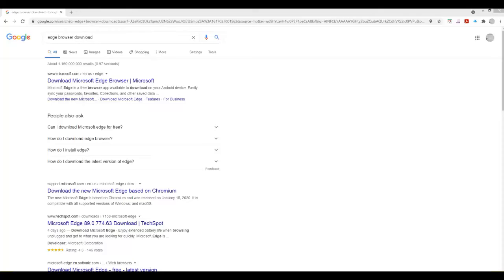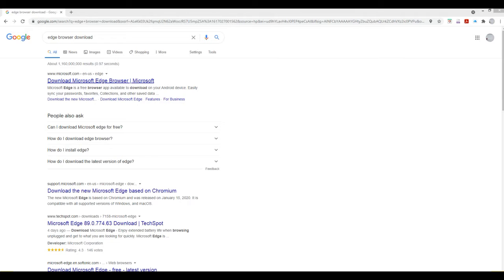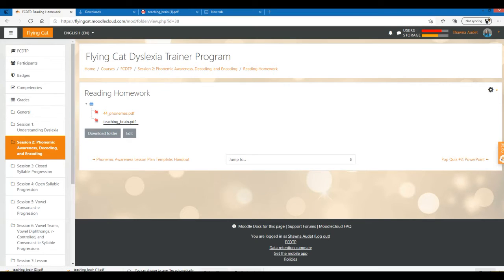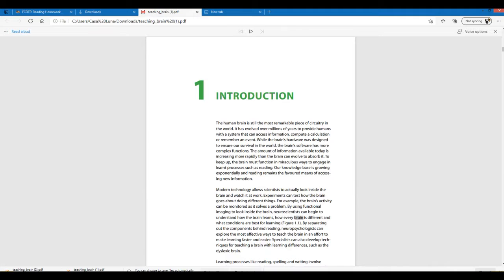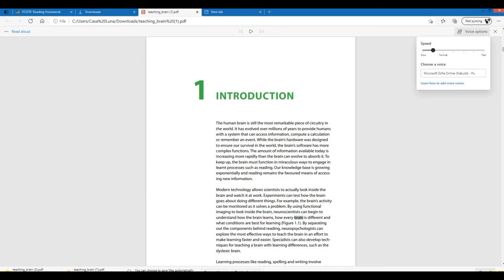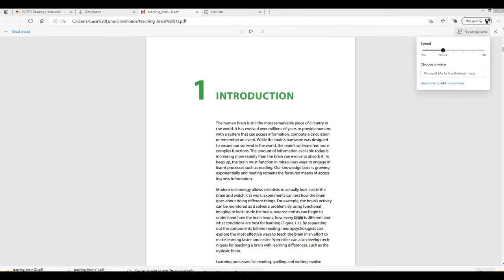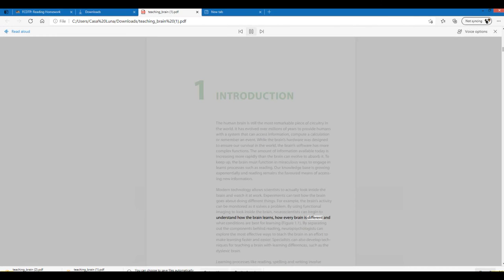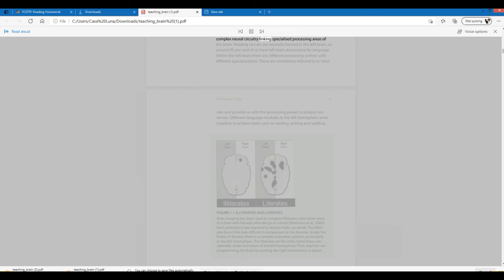How to Use the Edge Browser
In this video, Shawna Audet, from the Flying Cat Academy, will explain how to use the Edge Brower's read aloud tool.